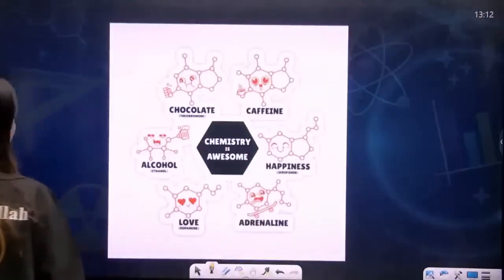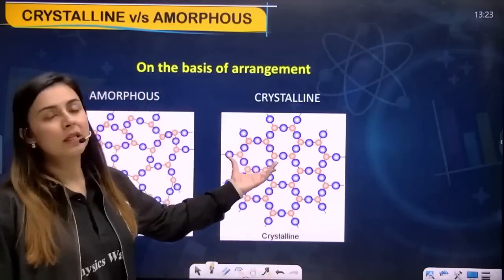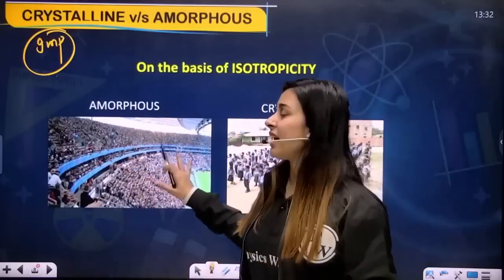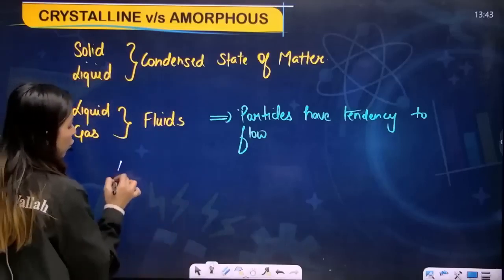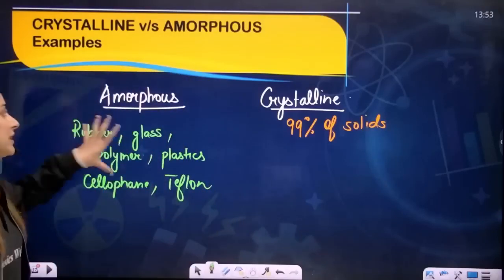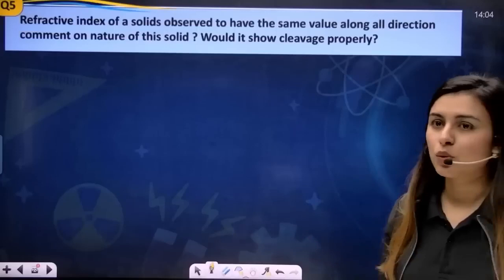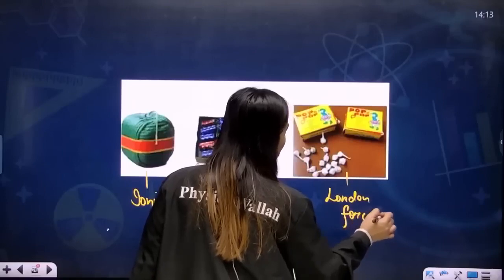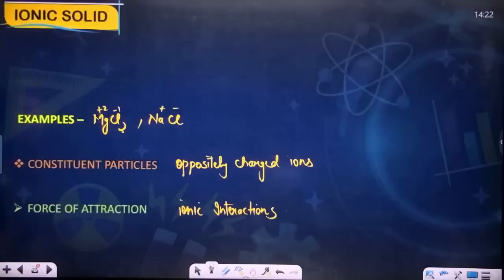chapter first =solid state lecture 1st by vk 57